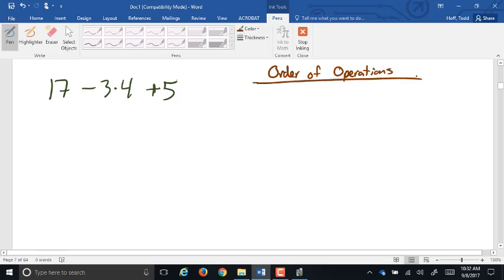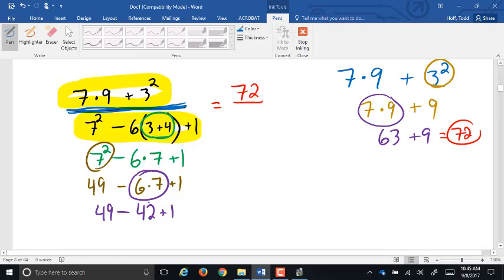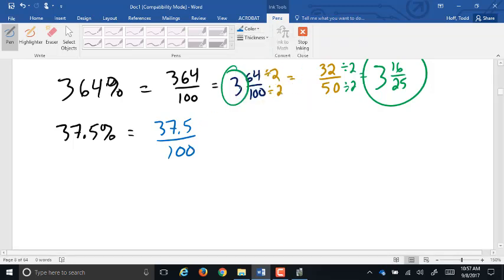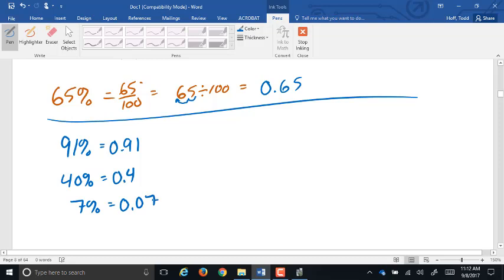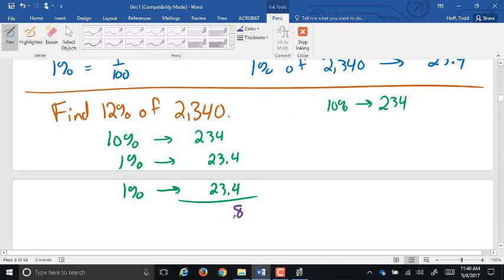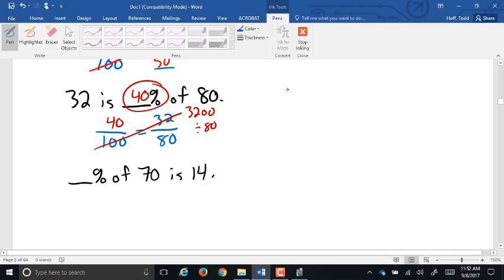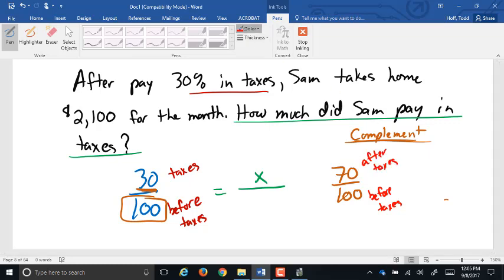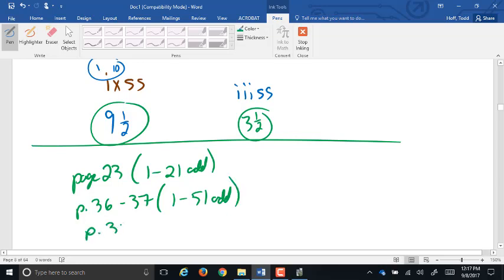3 Order of Operations Percents Roman Numerals